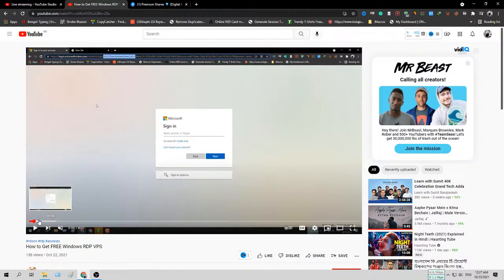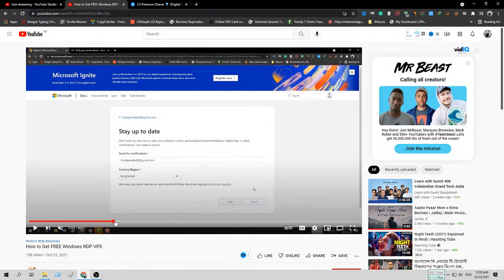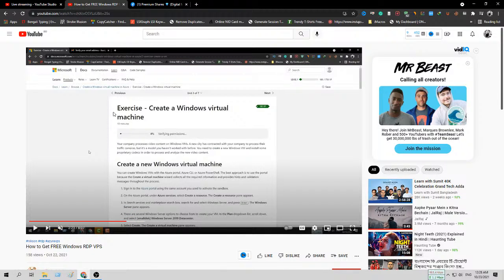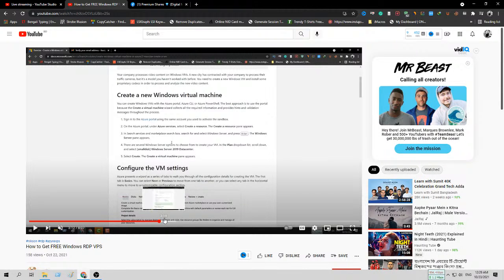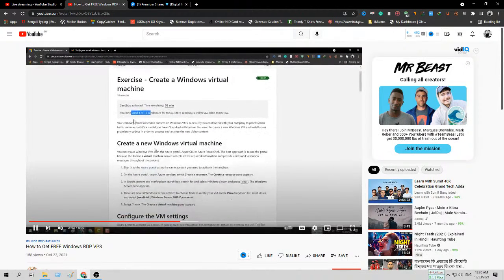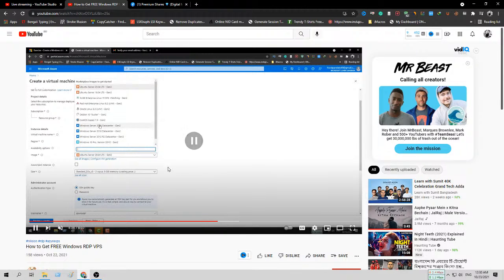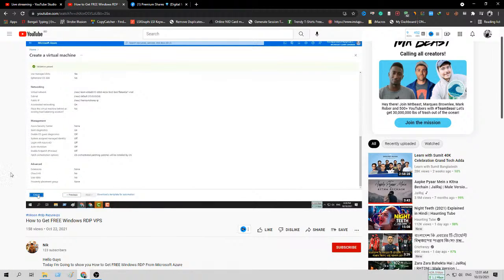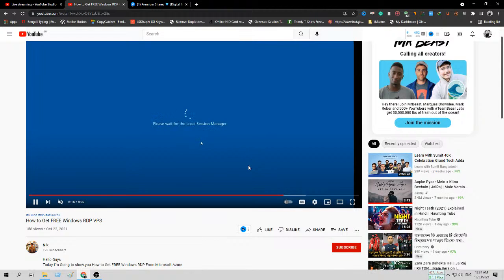How to Get Windows VPS Free Live Video Update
In this video, we will see how we can able to get free windows RDP VPS